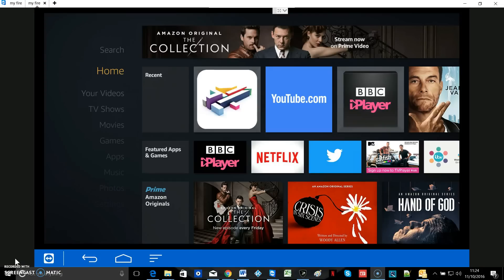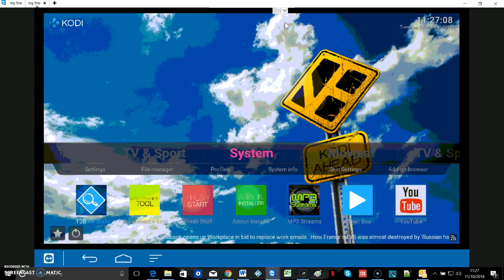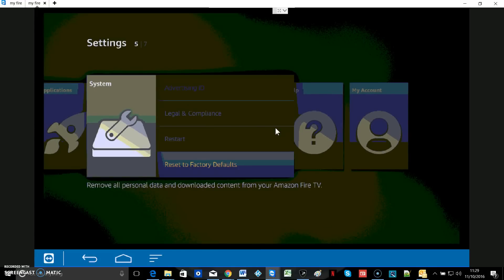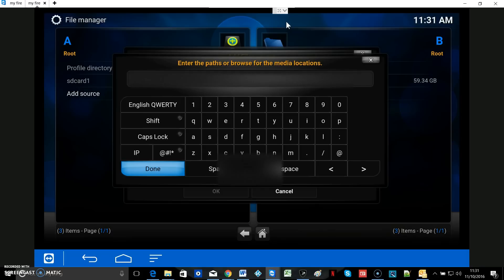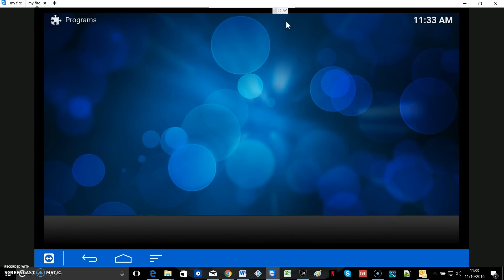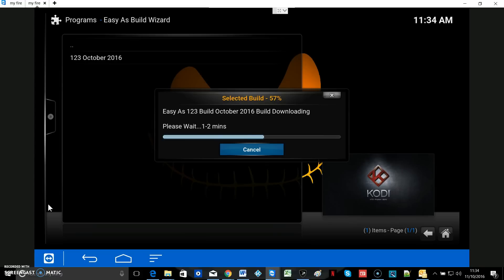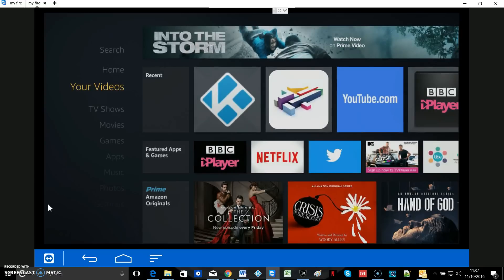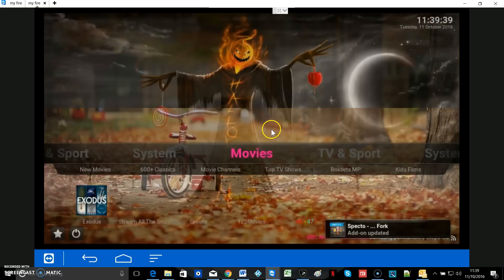How to install a build on Kodi - StreamTVUK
In this video we go over how to install a build on Kodi.

We are using an Amazon Fire TV box, running Android 5.1 with Kodi 16.1 and the Easy As 123 October 2016 build however this demo can be used for any box with any build.

A VPN  (Virtual Private Network) will protect your identity on the internet.  It stops anyone including your ISP from seeing what you have done online. It also makes geo blocked content available.
We have tried most of the VPN's out there but the only one that we can recommend and that we have paid for and still use ourselves is  IPVanish.
Protect yourself and get the most from the internet with a VPN from IPVanish.

See the site for more details about the Easy As 123 October Build

We recommend using a VPN to ensure you stay safe online!  Stop your search history being logged and open up even more Geo-Blocked content.  After trying loads of other VPN’s I bought IPVanish last year and it’s great. Easy to set up and easy to use.